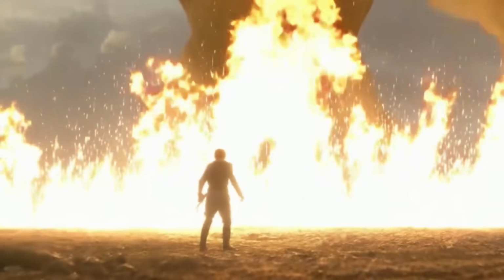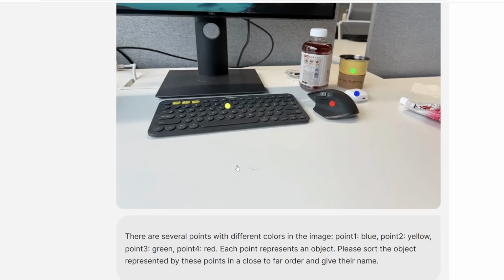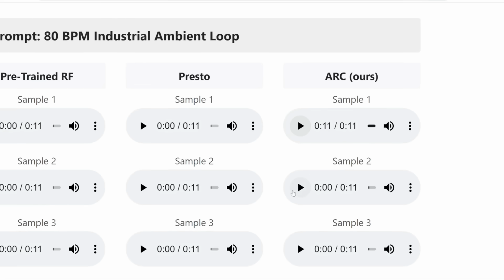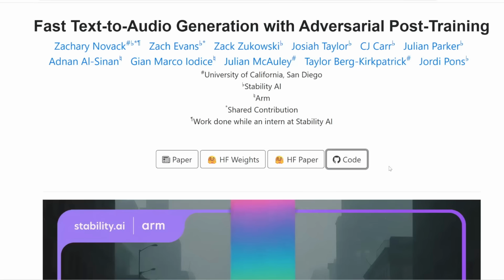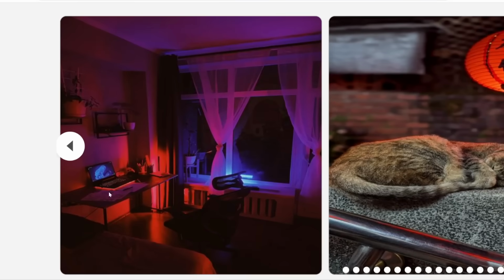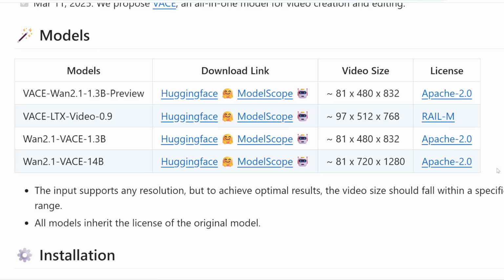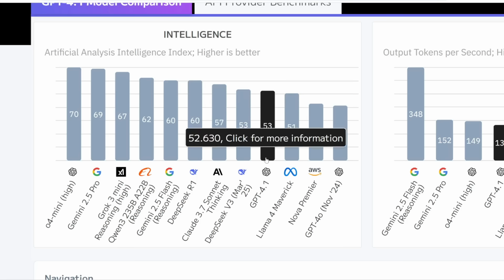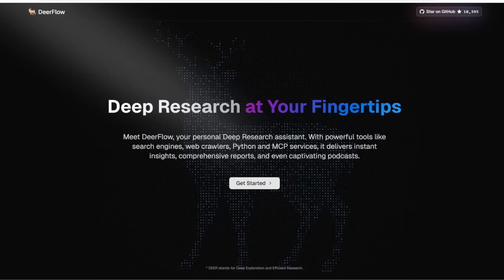Realtime image generator, new GPT, fast AI videos, new vision models, robot MMA, AI music on phone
INSANE AI news: Hunyuan Image 2.0, Wan VACE, LTXV, Step1x-3D, Seed1.5 VL, GPT 4.1, OpenAI Codex,

0:00 AI news intro
0:42 Step1X-3D model generator
4:40 Bytedance Seed1.5-VL
9:36 Stable Audio Open Small
18:39 DeleteMe
20:12 LTXV Distilled
22:30 Hunyuan Image 2.0
24:05 Google Lightlab
29:15 Robot MMA arena
30:10 Wan VACE 14B is out
32:24 Blip3o
36:22 GPT-4.1 is out
38:06 OpenAI Codex
41:15 Bytedance DeerFlow